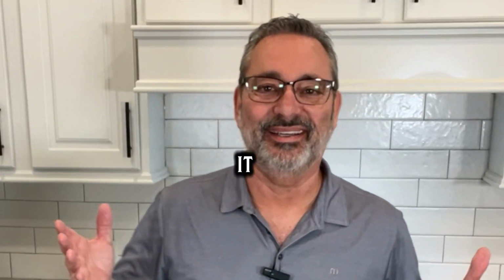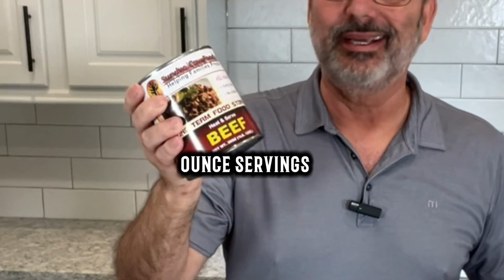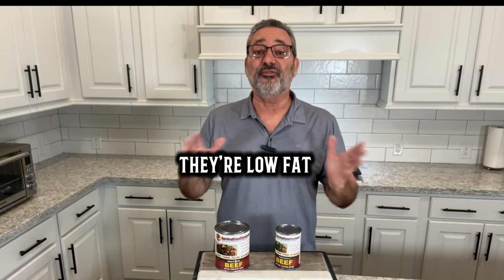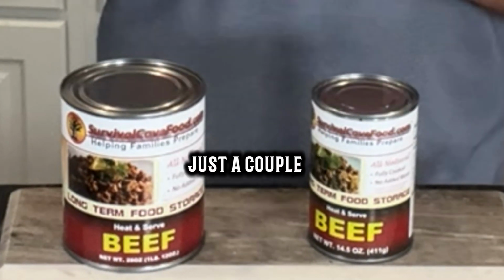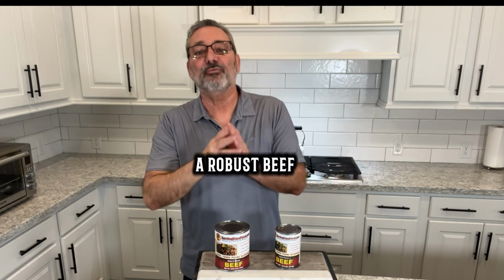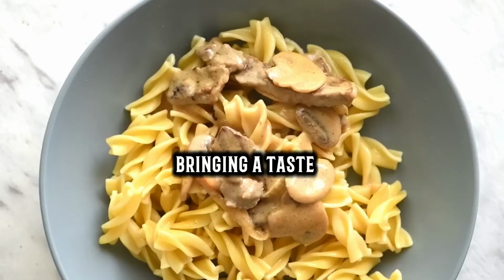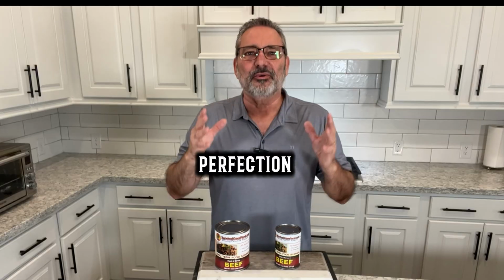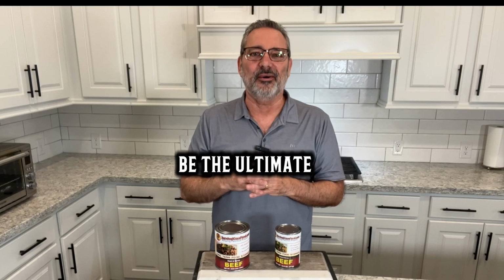Survival Cave Food canned beef recipes - get discounted pricing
Get discounts on our now-famous Survival Cave Food canned meats.